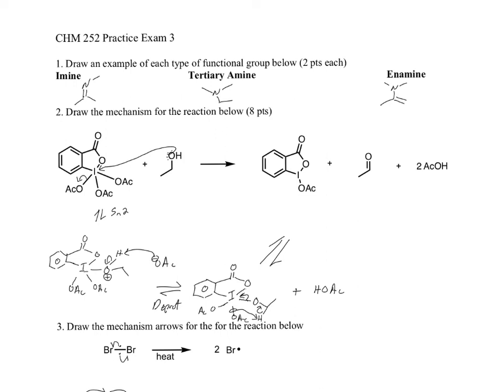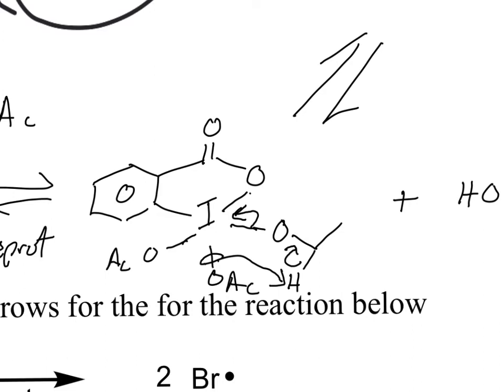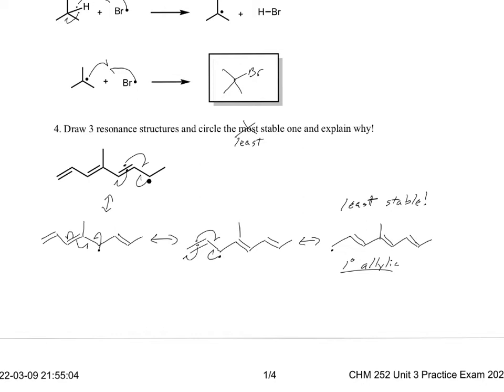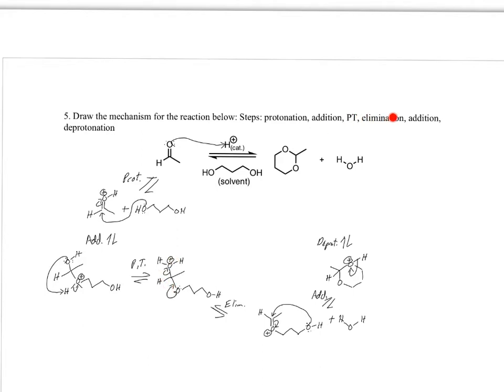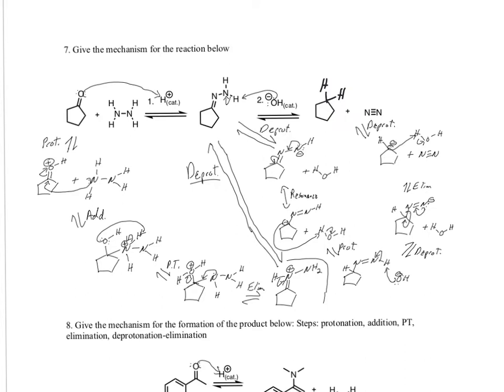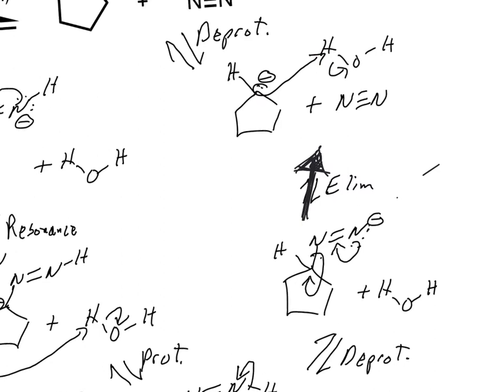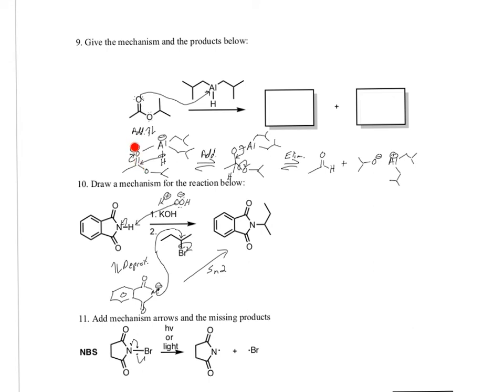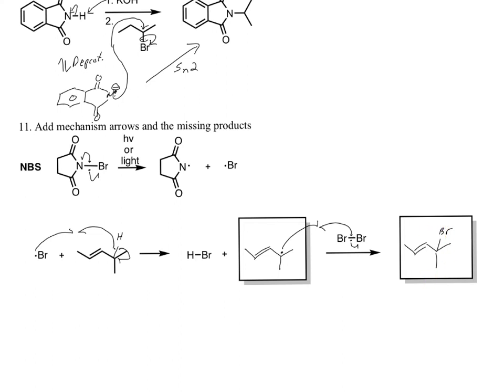CHM 252 KEY Unit 3 Practice Exam 2022